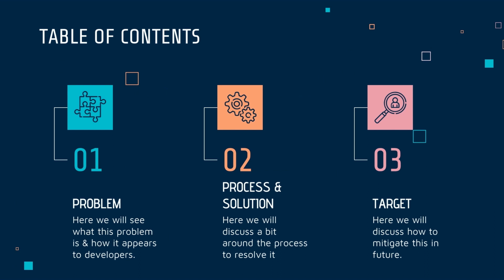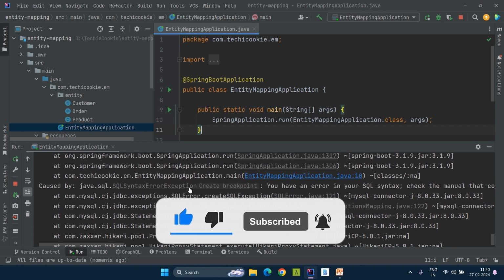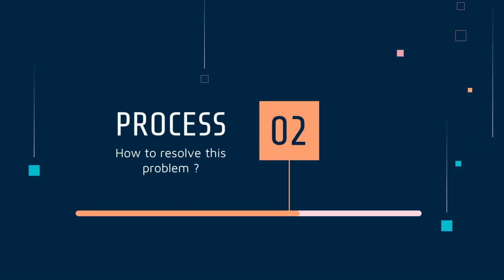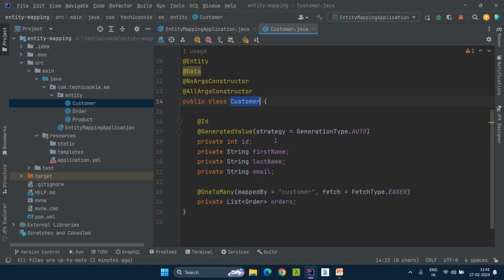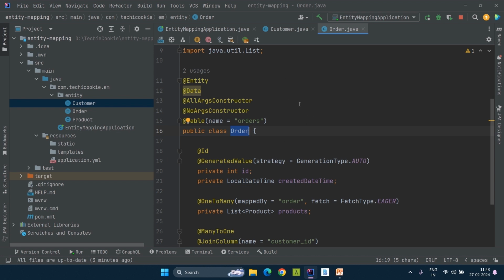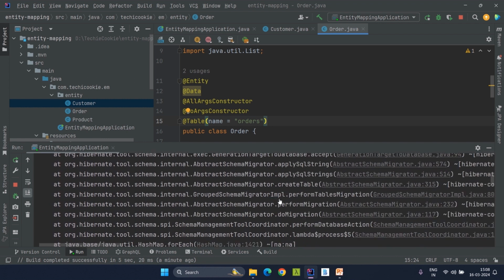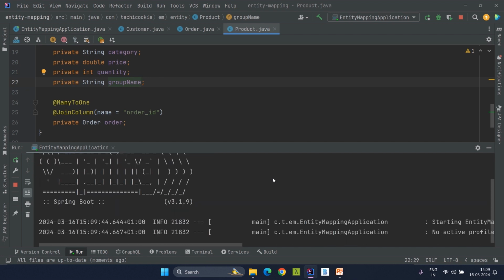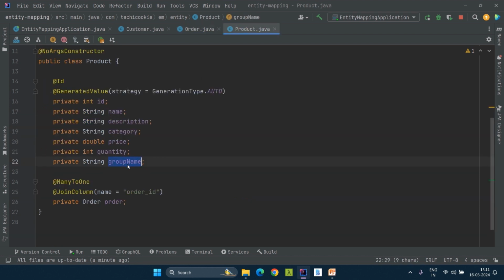CommandAcceptanceException - Understand and Resolve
Dear viewers,
In this vide we will see, how we can deal with "CommandAcceptanceException."

This video consists of 3 steps where :
Step - 1: We try to understand what this Exception is, & how it appears to developers.
Step - 2 : In this step, we will discuss this problem in detail & try to resolve it.
Step - 3 :  Key tips & take-aways (how to mitigate) this in future projects.

I hope this will useful for everyone.

One small request, please do comment on my videos because without that I will never get to know what I am missing on & what I should do to make my content more effective for everyone.